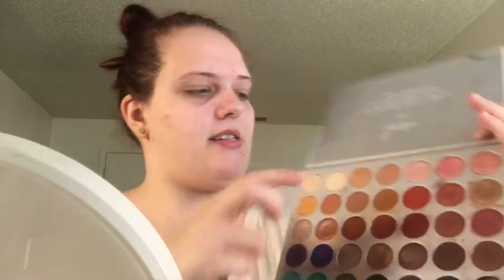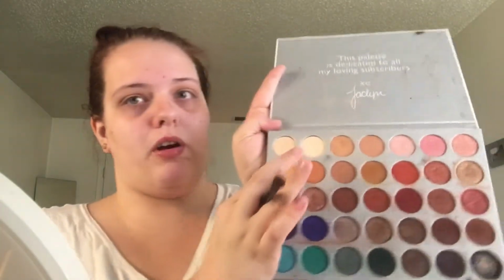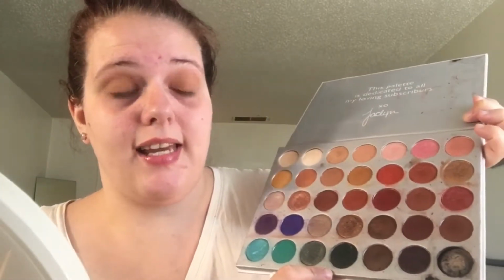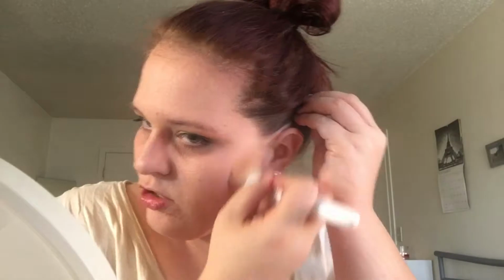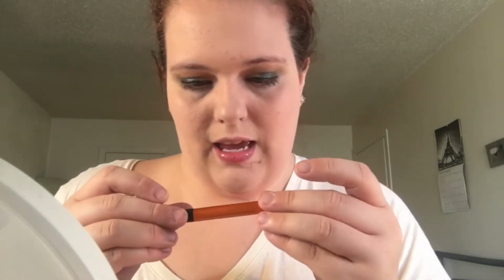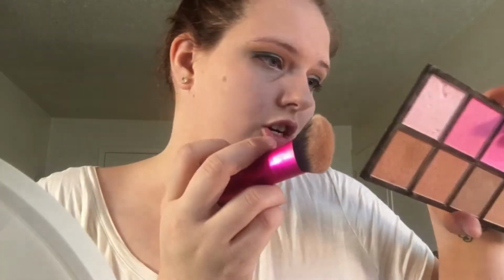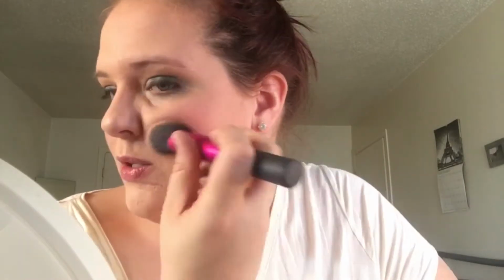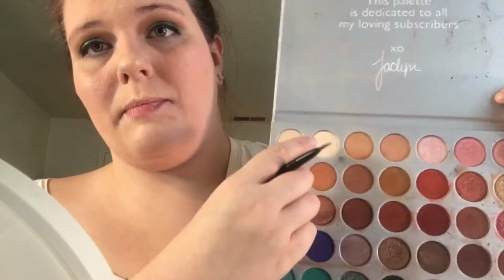Holiday Look 2017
Merry Christmas! Happy Holidays!! Here’s my go to holiday look using the Jaclyn Hill pallet from Morphe. I hope you guys love it as much as I did and get some inspiration! Never been to afraid to go outside your comfort zone! I love you guys!

Xo,
Courtney Gail